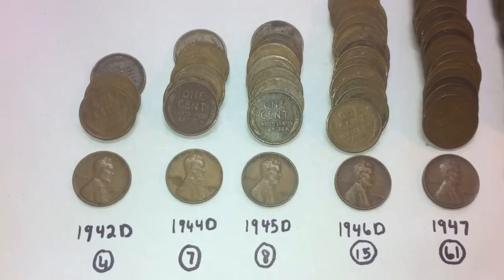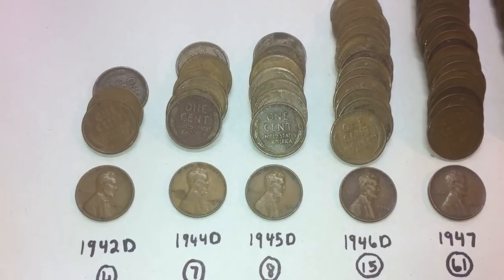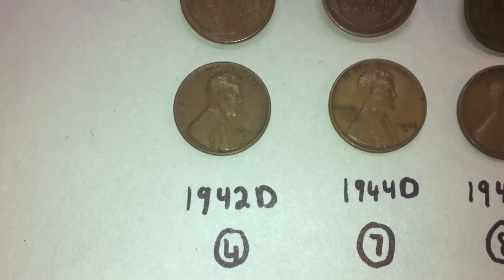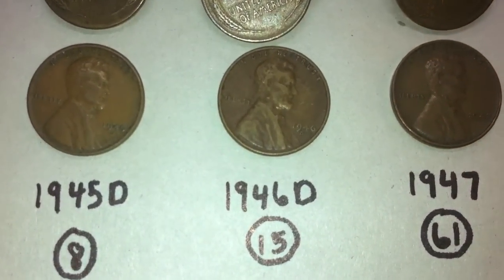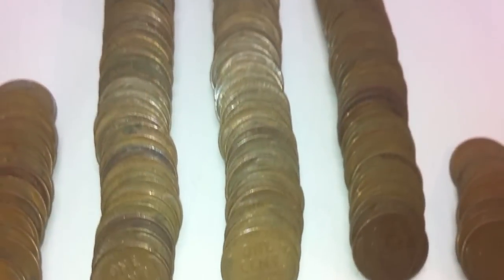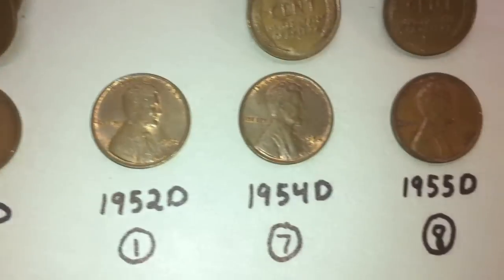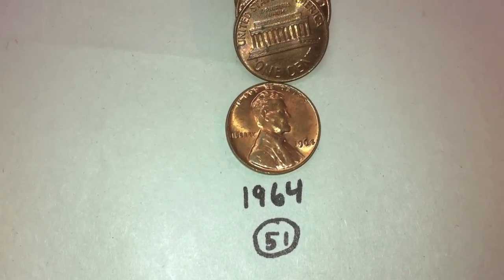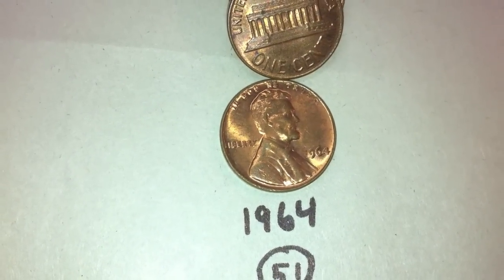Wheat Penny Results From Rolls 16 Through 20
Do you have questions about coin roll hunting?

Here are the results from the next five rolls of the amazing box of wheat pennies that we found: